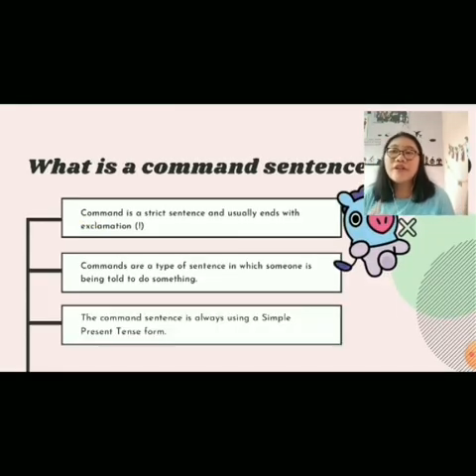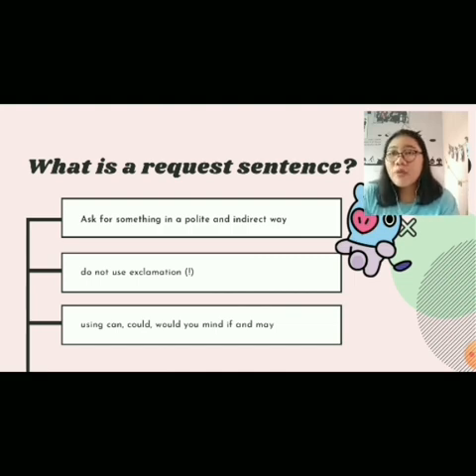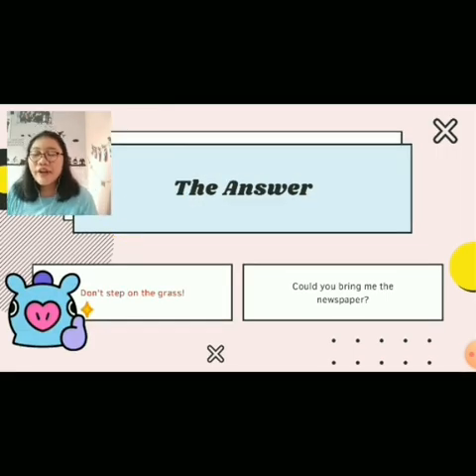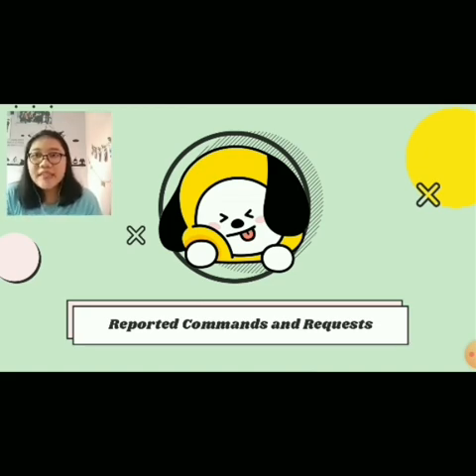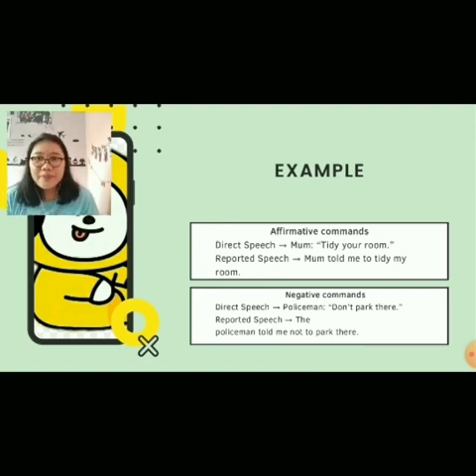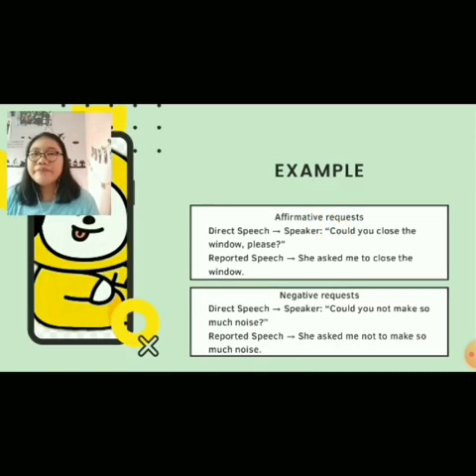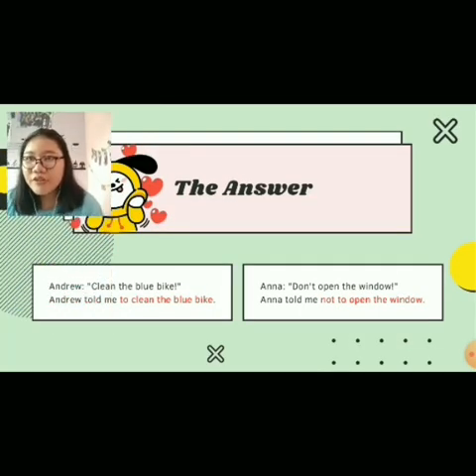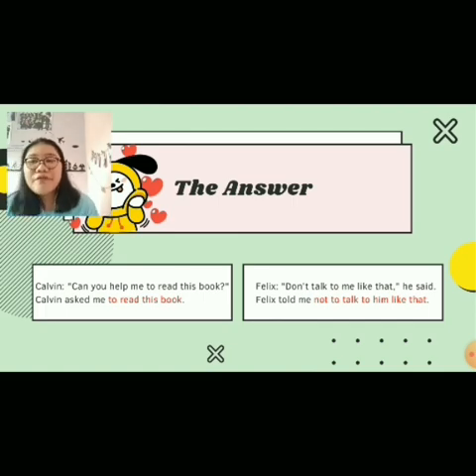Commands and Requests Sentences by Oline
Hello everyone!
Topic : About commands and requests sentences
Targeted Learners: Elementary School Students
Made by: Caroline Flavia A.M. from Sanata Dharma University

I hope all of you can understand about the material that I've explained. God bless you✨✨